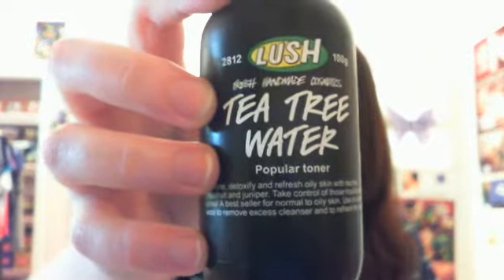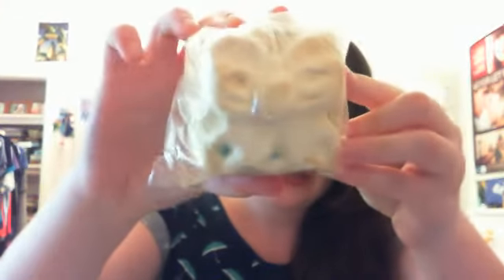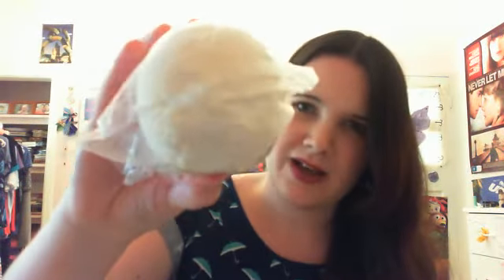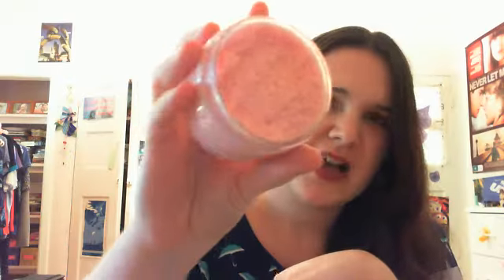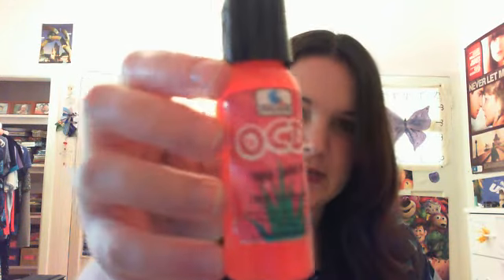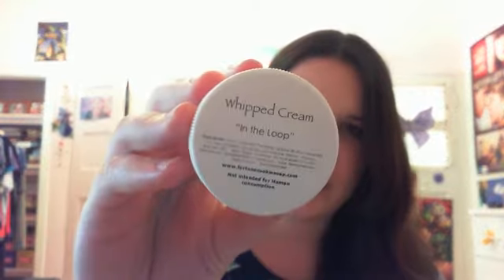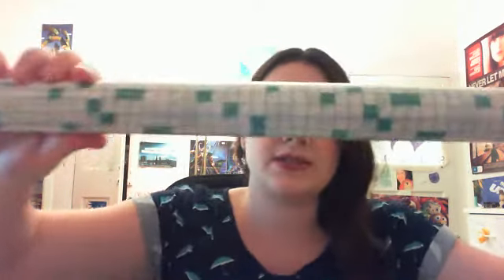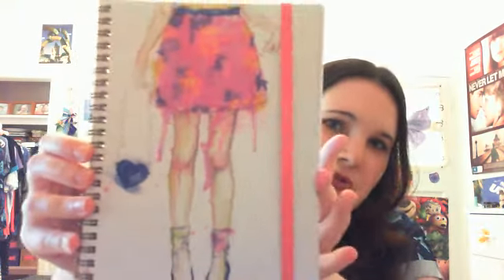Shopping the Sales - Lush, Fortune Cookie Soap, Typo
Yay for Boxing Day sales!

I'm pretty sure that Lush is discontinuing the Vanilla Fountain bath bomb so if that's one of your favourites you might want to pick it up!

FCS sale section - all the stuff I mentioned is still available!